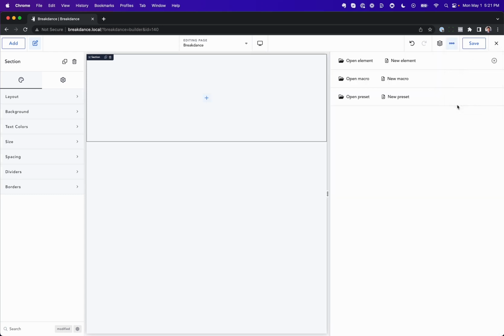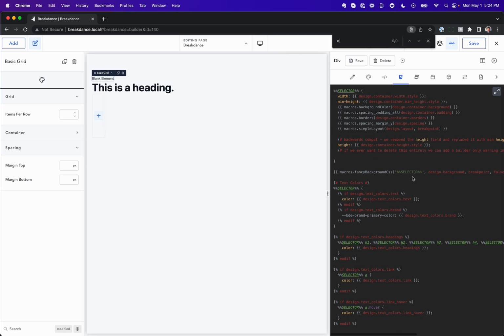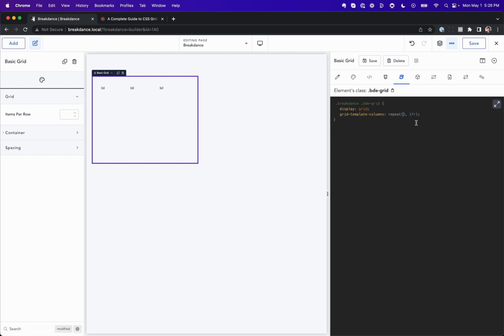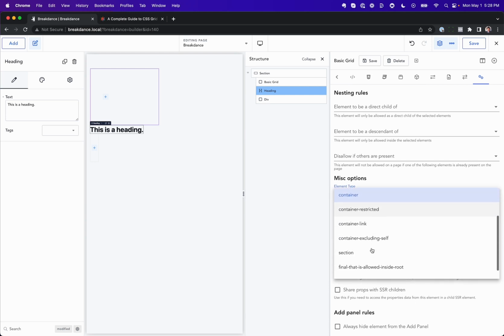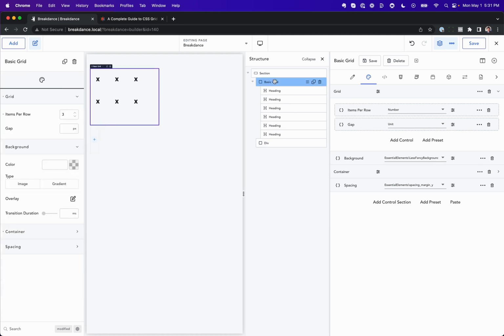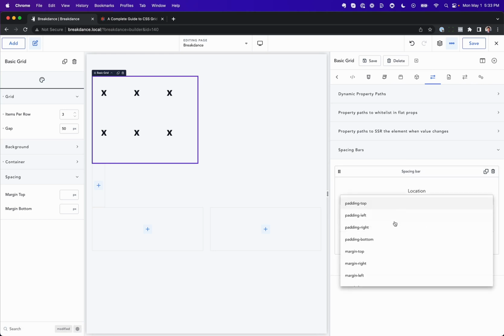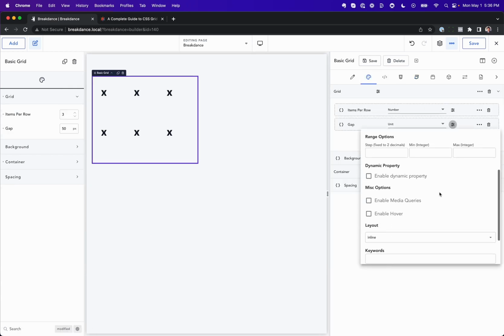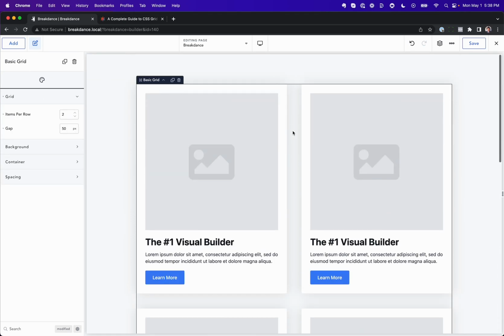Element Studio - Watch Us Build the Grid Element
Breakdance 1.4 includes a new Grid element. Of course, we created it with Element Studio, and we recorded the process.